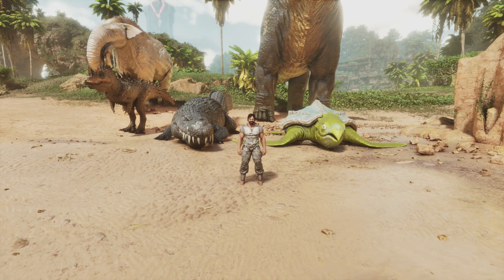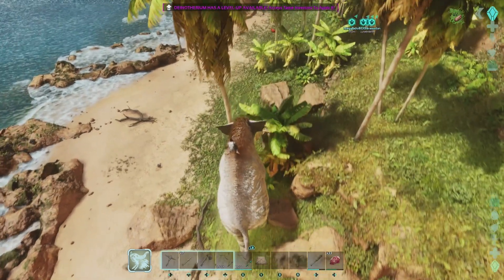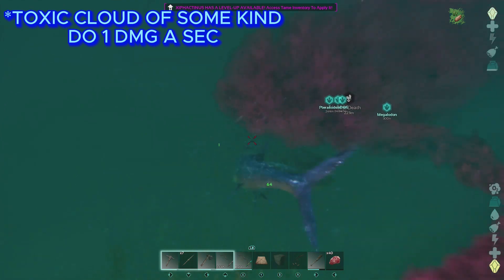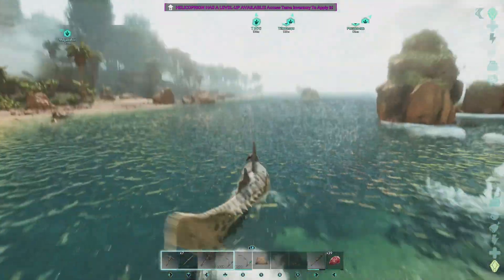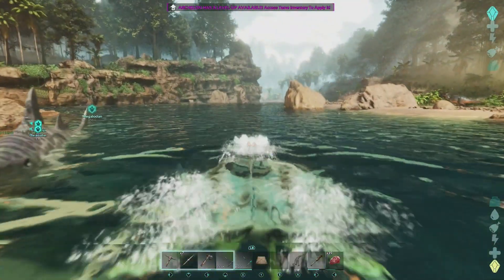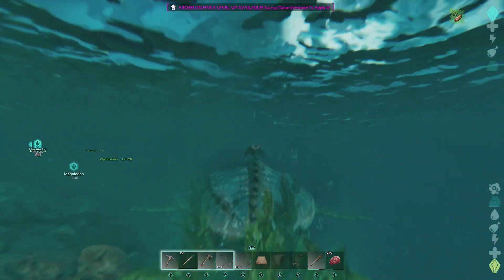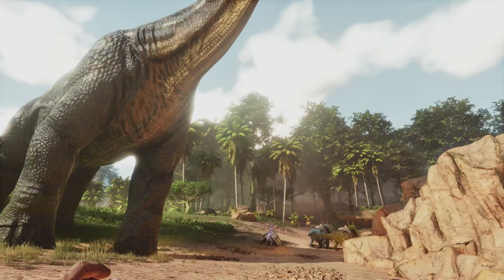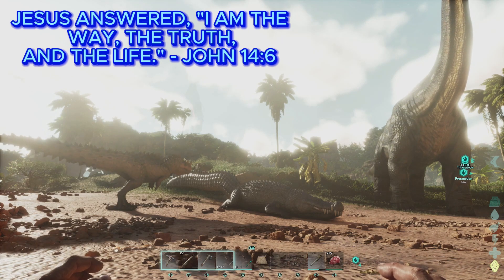ARK SURVIVAL ASCENDED: ARK ADDITIONS MOD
WE HAVE THE EXTRA CREATURES FOR THE MODS FOR ASA. DEINOSUCHUS, DEINOTHERIUM, BRACHIOSAURUS, CERATOSAURUS, XIPHACTINUS, HELICOPRION, AND ARCHELON.